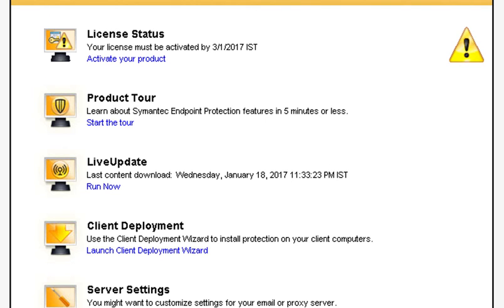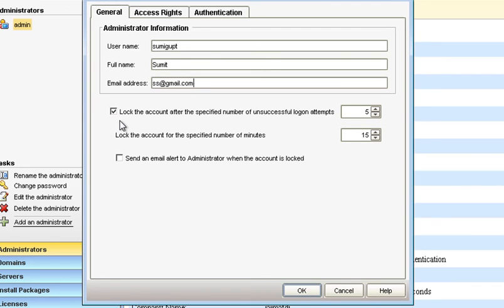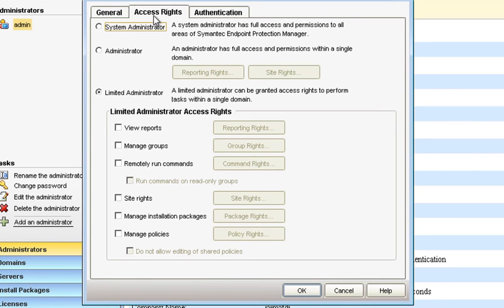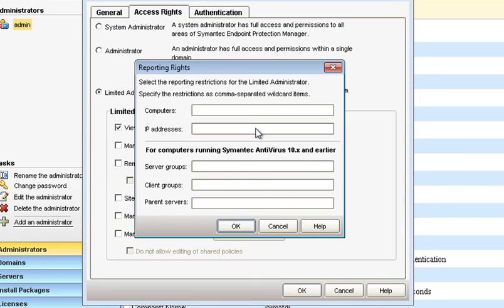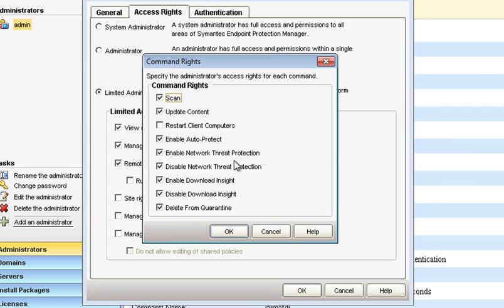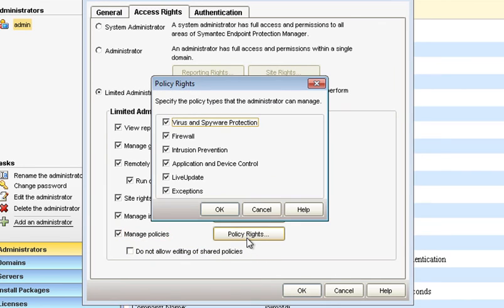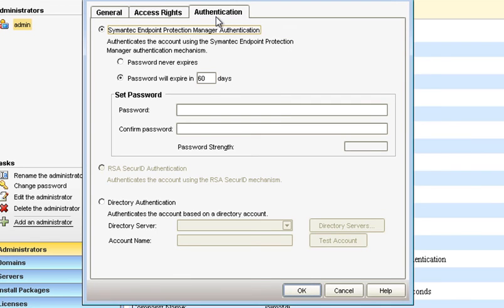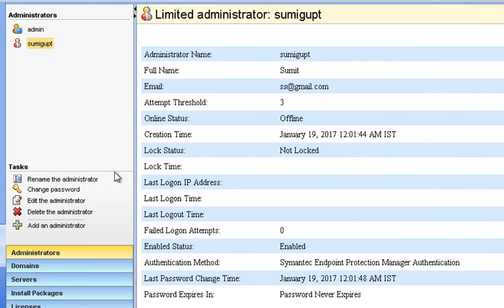Training Tutorial to Create Account to Access the Symantec Endpoint Server